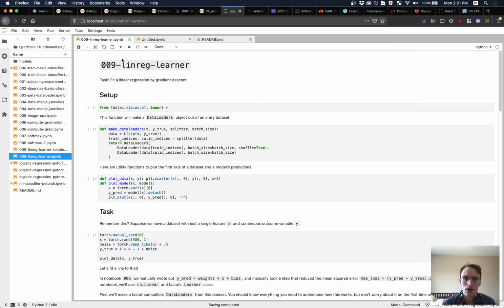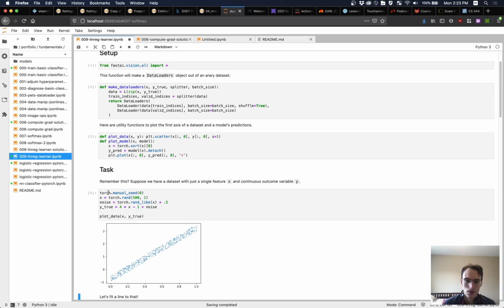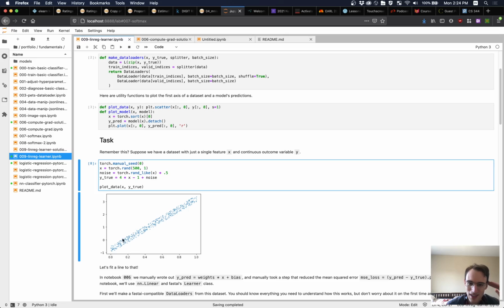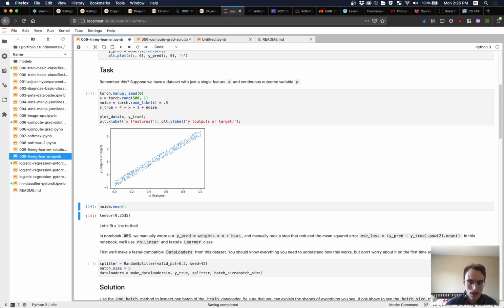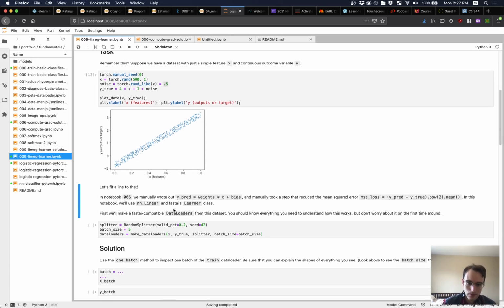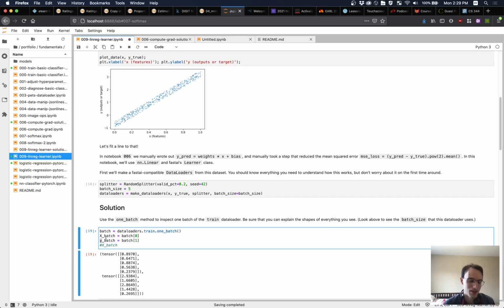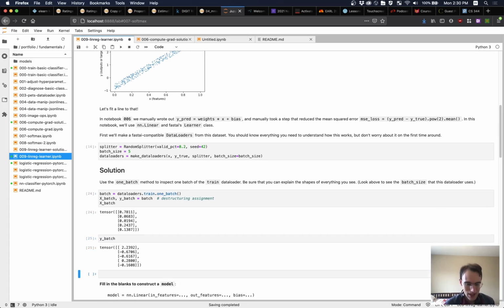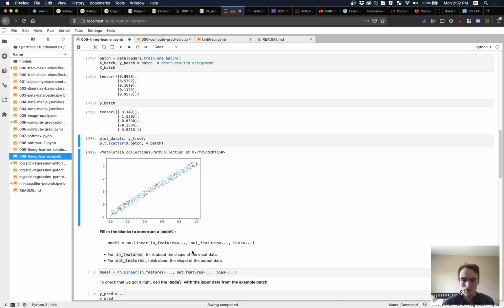Linreg Learner 1: Setup